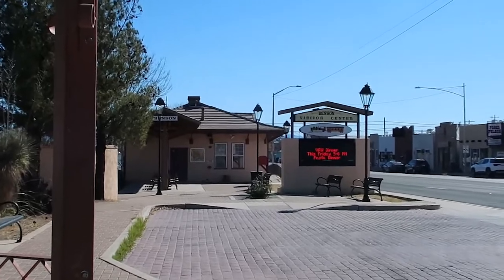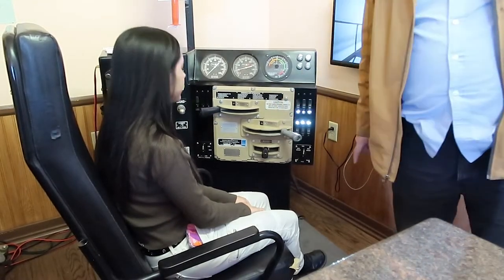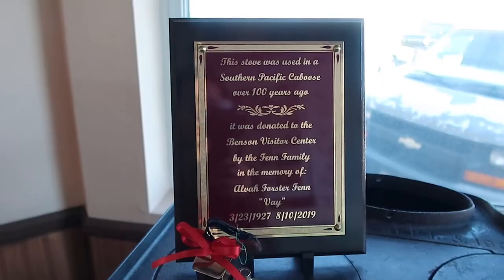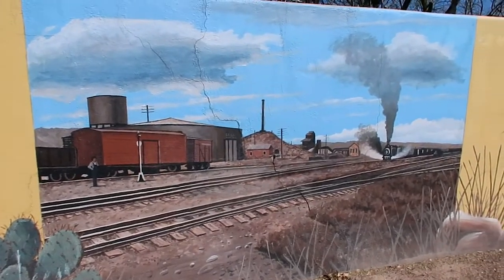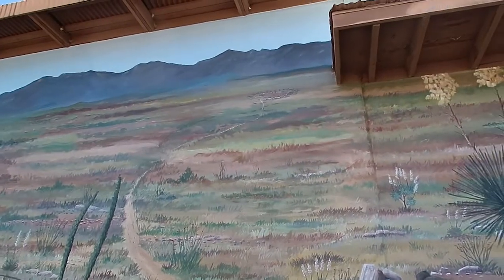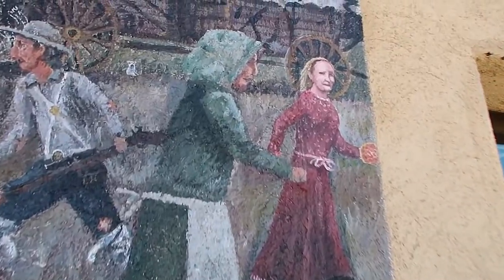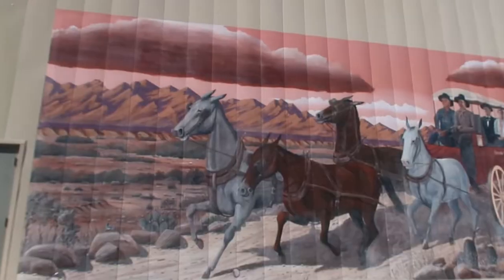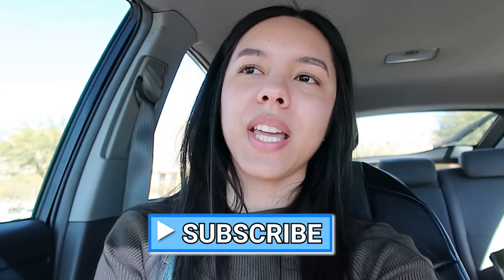Seeing the Benson Murals & Trying a Simulation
There were so many murals. I wish I could've seen them all in one visit. Definitely worth going to see all of the hidden things in them too. The simulation in the Visitor's Center was also so much fun! I hope you enjoyed!

Camera: Canon G7x Mark ii
Microphone: Blue Yeti
Editing: Adobe Premiere Pro